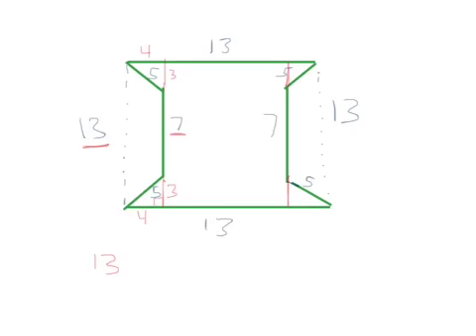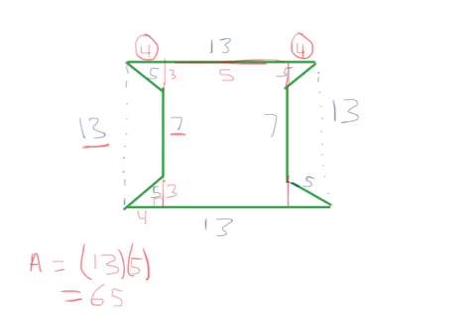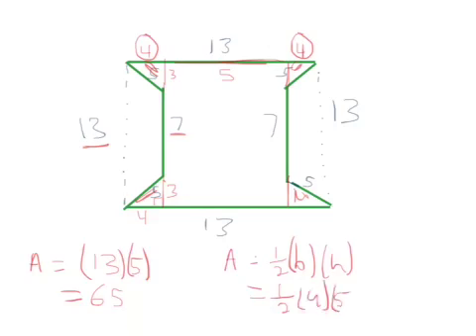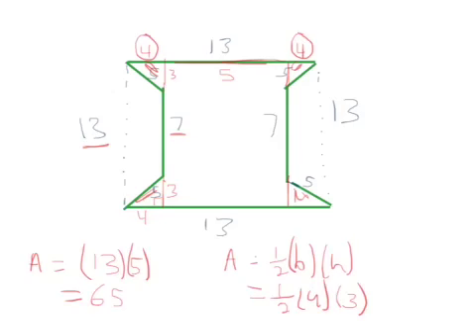5-2, 2004-2005, B Problem